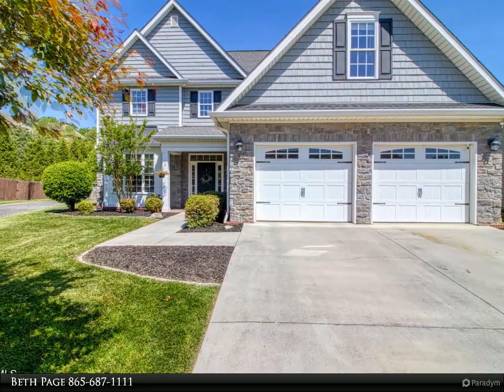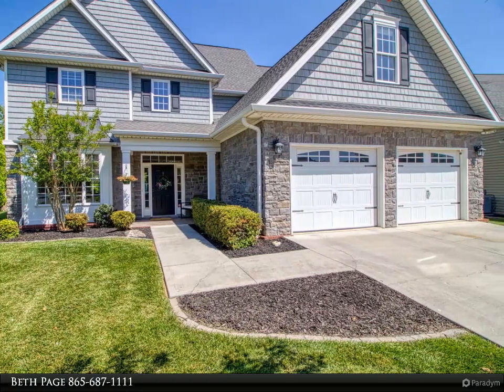Coldwell Banker Wallace - 2813 Macy Blair Rd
Spacious Hardin Valley home located in sought after Reagan Landing subdivision. The eye catching floor plan and open concept has loads of wonderful natural light and Includes a large kitchen that is perfect for entertaining. One of the two owner's suites is located on the main level and features Cathedral ceilings and an en-suite. There is also a 2nd owner's suite upstairs, extra large bonus room and sound guarded theatre room. The inviting covered Patio leads out to the large level back yard which is fully fenced and has a storage shed to keep your toys or tools.

3 full bath, 1 half bath

Beth Page
Coldwell Banker Wallace